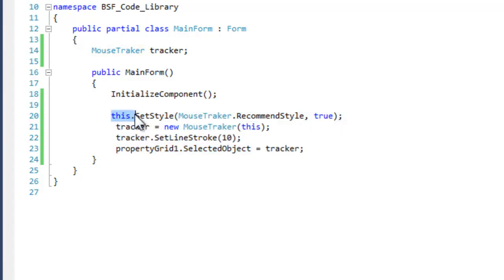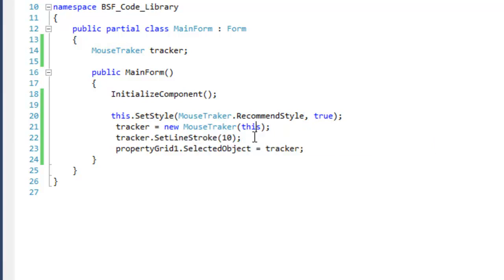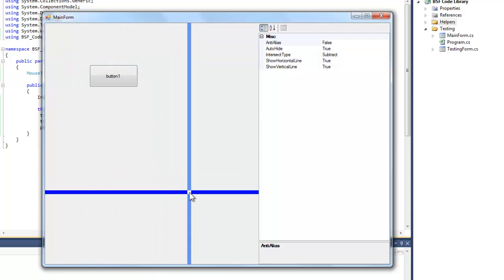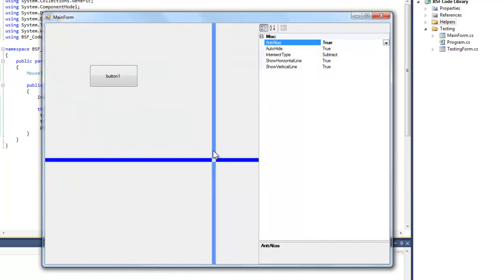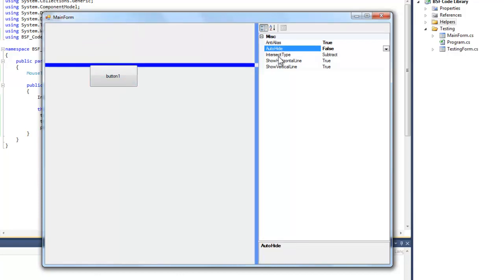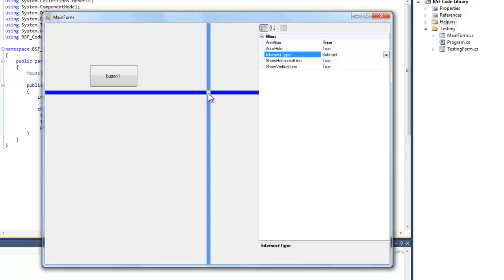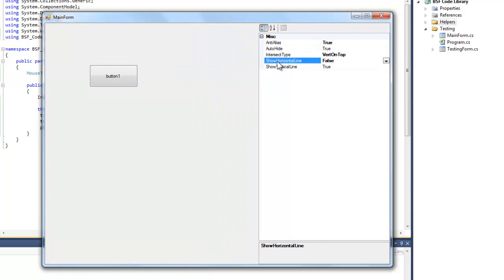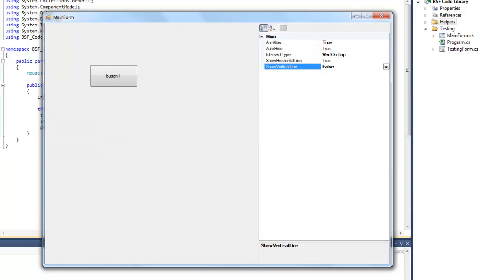My Mouse Tracker Class (C#)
This class is for painting vertical and horizontal lines at the cursor's position on the specified control.